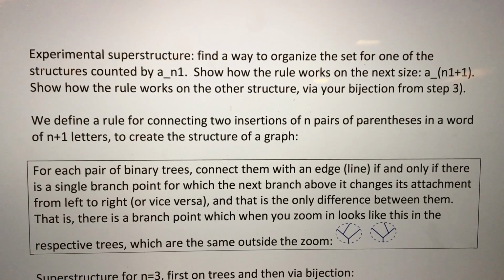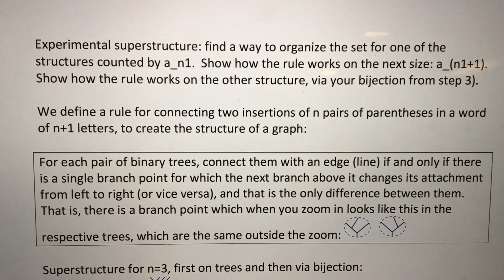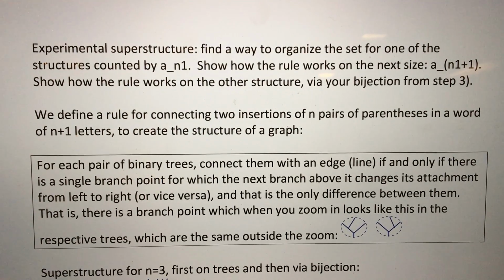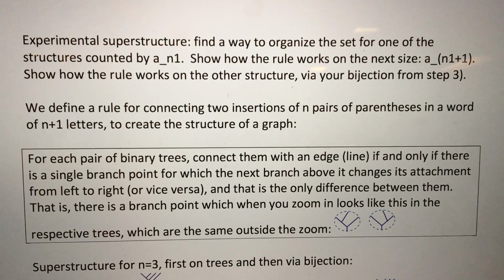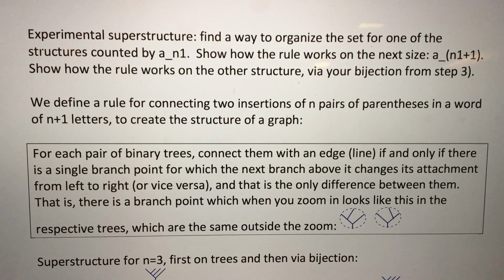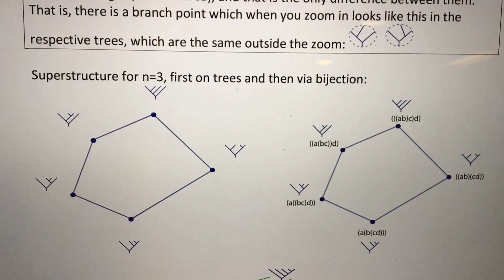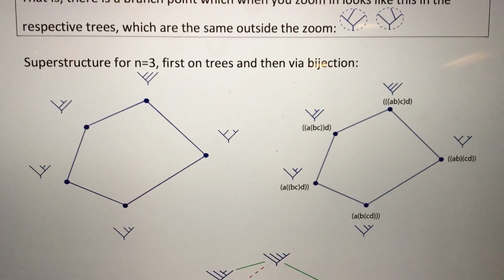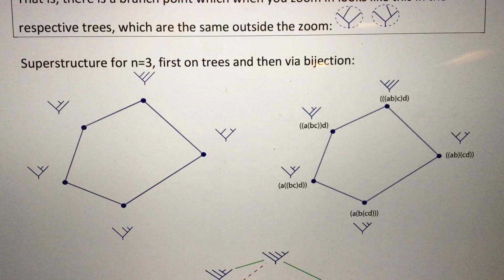Comb. Project pt. 4